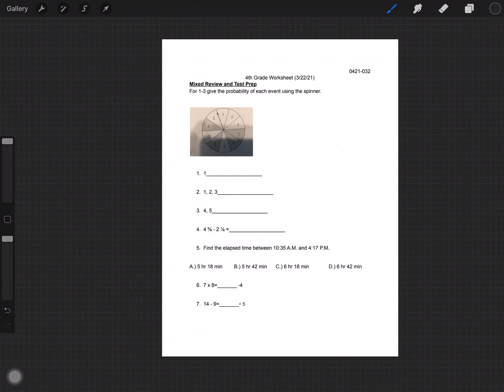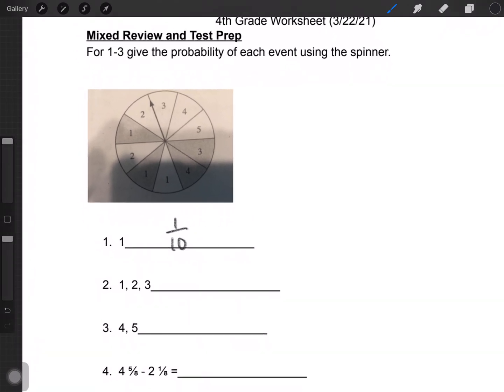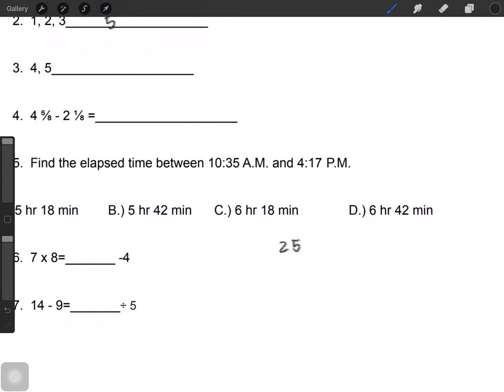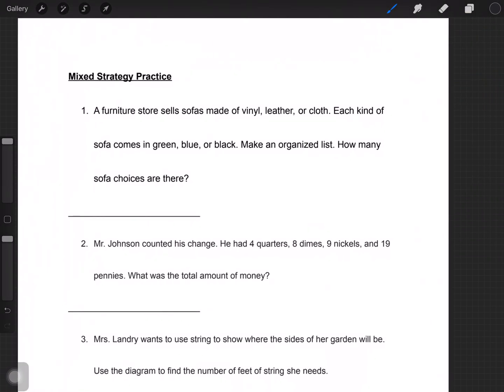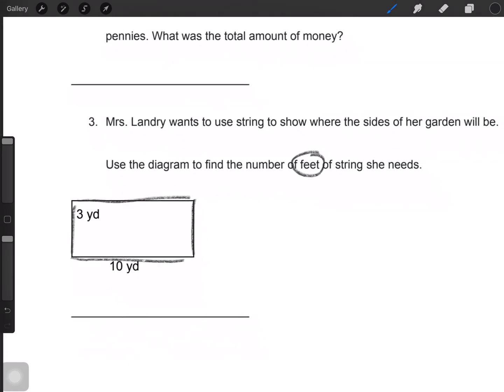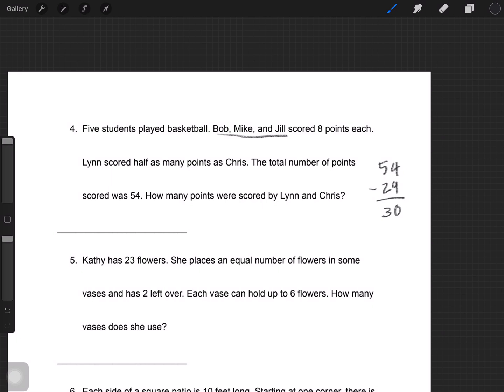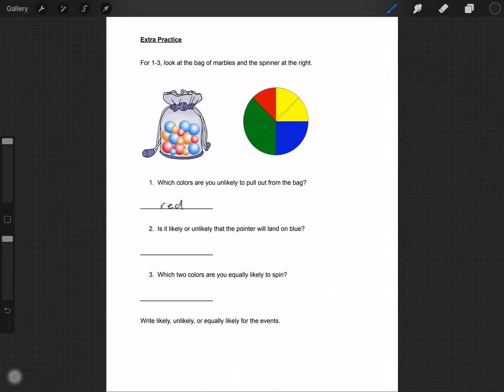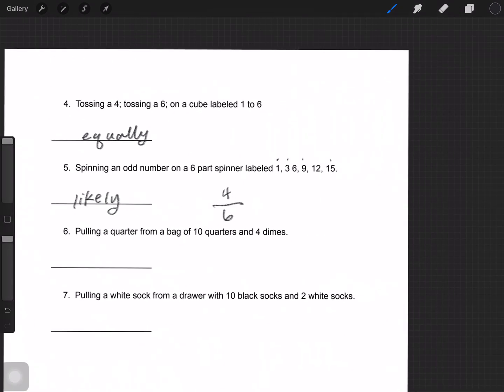4rd Grade Math | Lesson 32 #1